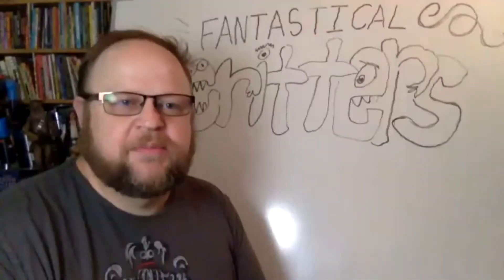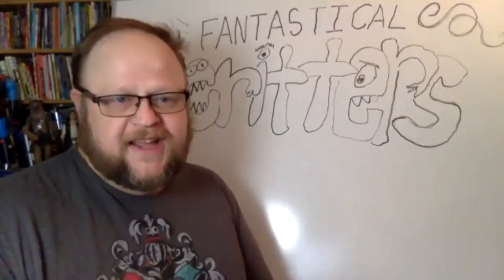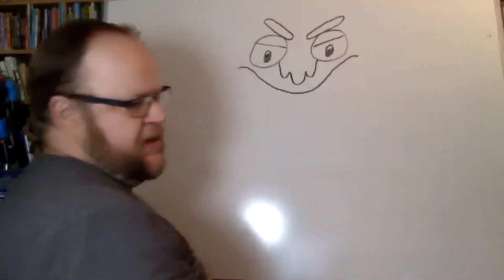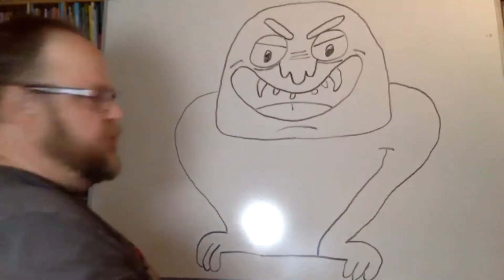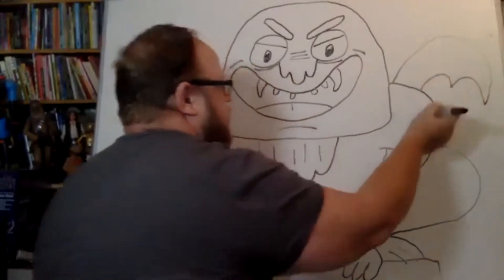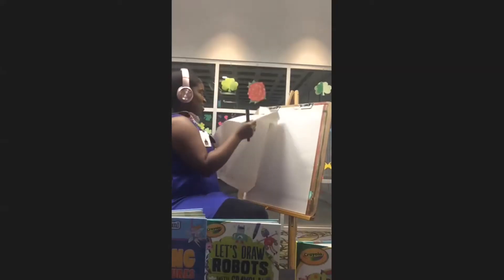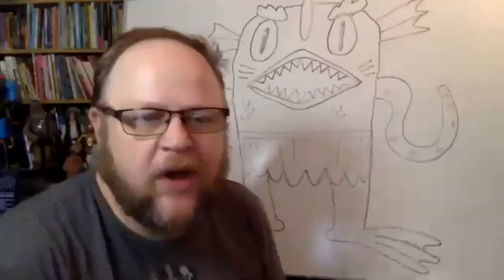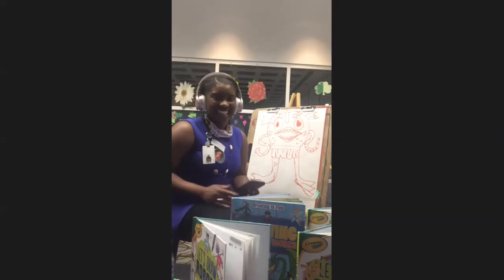Creating Fantastical Critters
Draw mythic monsters and fantasy creatures in a cartoon style with local artist J Chris Campbell!